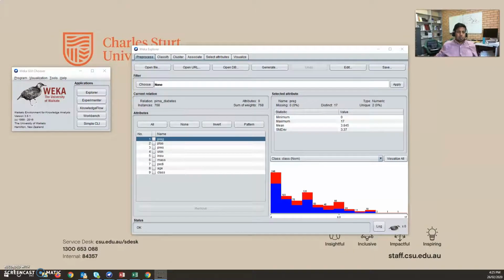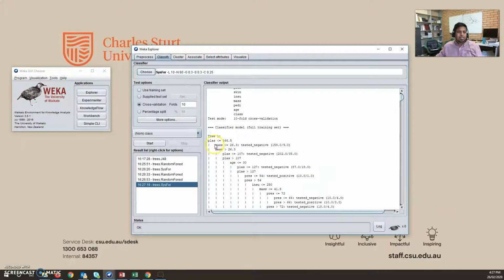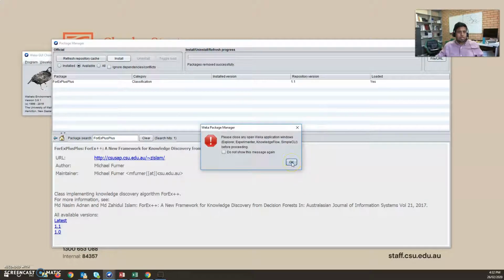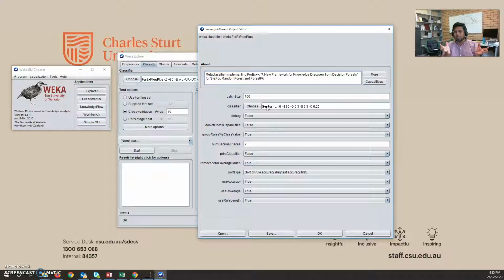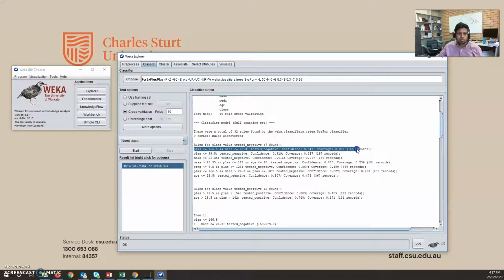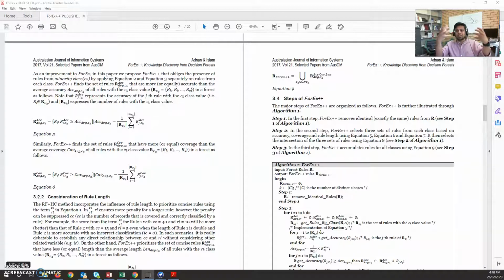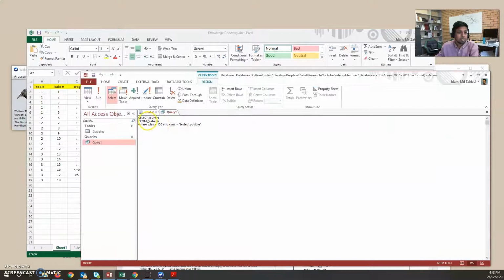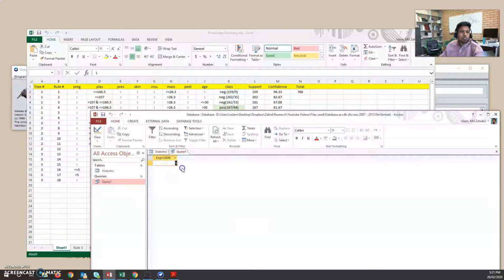Data Mining and Knowledge Discovery using Machine Learning/Artificial Intelligence approaches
A/Prof Zahid Islam of Charles Sturt University Australia demonstrates a freely available software tool ForEx++ that can automatically fetch useful information from a dataset for knowledge discovery and data mining using classification algorithms of Machine Learning and Artificial Intelligence techniques.

Zahid discussed the following papers in the video on ForEx++.

Adnan, M. N. and Islam, M. Z. (2017): ForEx++: A New Framework for Knowledge Discovery from Decision Forests, Australasian Journal of Information Systems (AJIS), Vol. 21, pg. 1-20, ISSN Online: 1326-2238 Hard copy: 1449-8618, DOI

Besides he also discussed the following decision forest paper.

Islam, M. Z. and Giggins, H. (2011): Knowledge Discovery through SysFor: A Systematically Developed Forest of Multiple Decision Trees, In Proc. of the Ninth Australasian Data Mining Conference (AusDM 11), Ballarat, Australia. December 01 - December 02, 2011. CRPIT, 121. Vamplew, P., Stranieri, A., Ong, K.-L., Christen, P. and Kennedy, P. J. Eds., ACS. 195-204